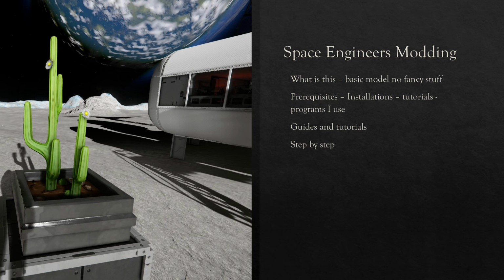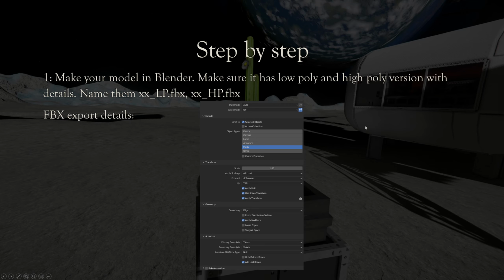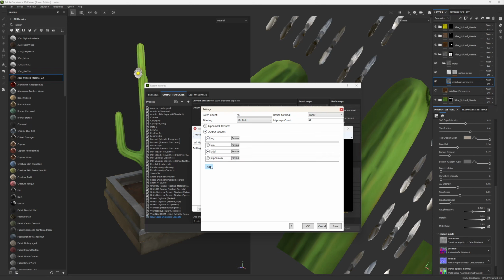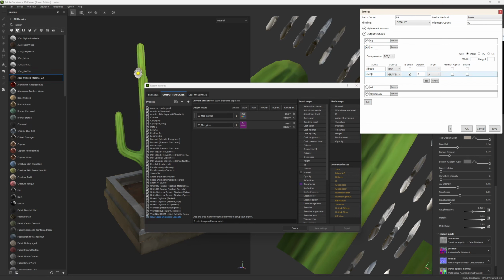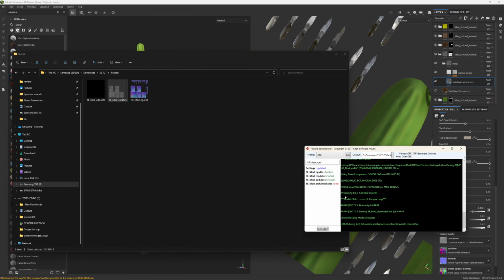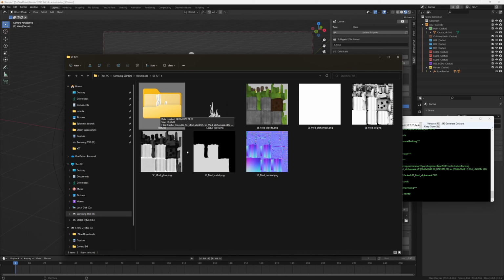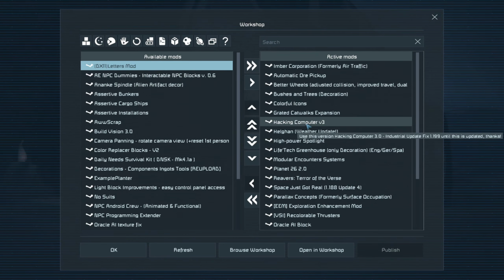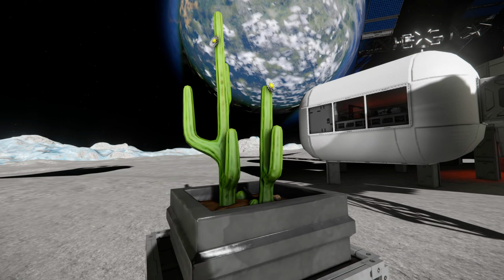[Space Engineers] "Simple" Modding tutorial for Space Engineers 2022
Hello Everyone! 😊 This is my first tutorial about Space Engineers modding. I'm no expert by any means, but I did manage to add some blocks already into the game.  I go through on what programs you need, make a model from sketch, texture it, then set it up to be used in SE and finally add it to the game successfully.

I'll try to walk you through this, but to be honest this is NOT a beginner friendly tutorial, and assumes some modelling knowledge, and that you know what textures are etc. I suggest to go through the below list and watch / read everything there first.

Chapters:
0:00 Intro
17:31 Blender timelapse
22:57 Substance painter and Export Template
28:00 The Keen texture packer & PBR explanation
57:30 SEUT model prep in Blender
1:14:12 Adding the model to SE

SEUT Addon and installation tutorial (including SE MOD SDK!)

Another modding tutorial by Chipstix 213 (Goes through how to install SEUT and requirements. watch this before you start anything else)

ACDSee Photo editor (Brightness adjustments - but you can use any other program)

Udemy for additional trainings (never buy anything full priced there, they have deals every week.)

Video making is takes long, get me a ☕coffee ☕ to keep me awake (Also you can check the screenshots from the series there)